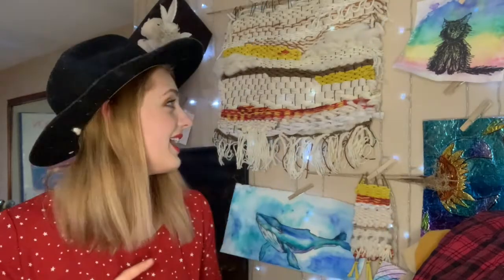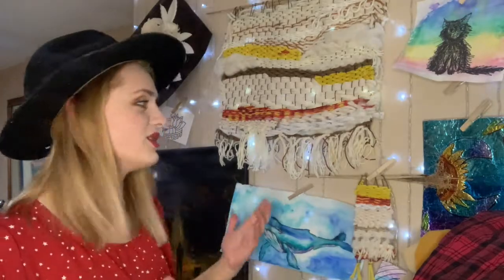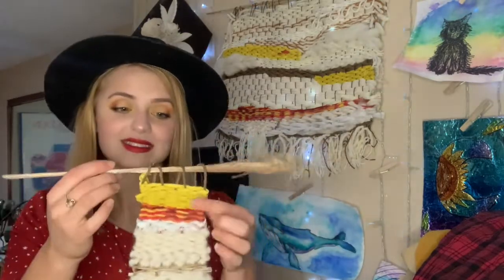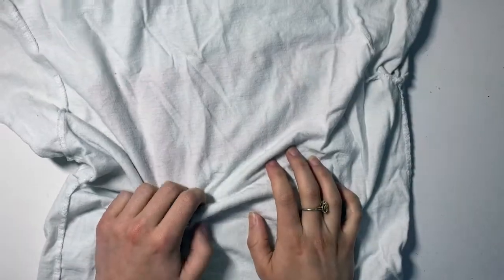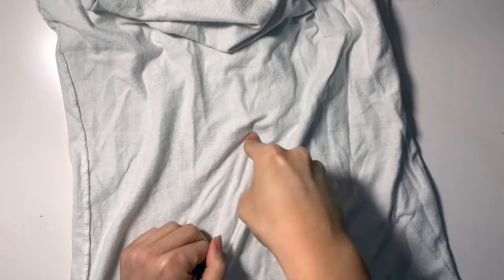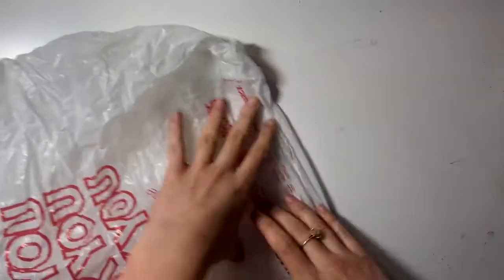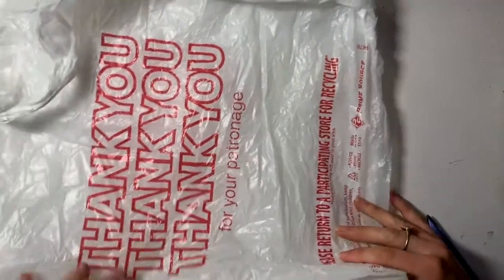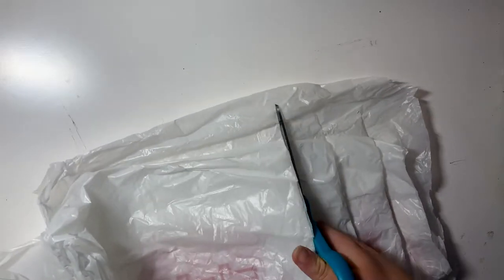Weaving with Ms. Kowal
Weaving is the action of interwoven thread through a warp string.

You can weave any pliable material! Grass, plastic, string, fabric and much more.

Materials:
T-shirt yarn you need scissors and a t shirt.
Plastic bag yarn you need a plastic bag and scissors.
Loom: Cardboard and thread (dental floss, string, grass really anything)
Weaving: Grass or yarn or plastic, really  anything pliable!

Thank you Dan Duggan for the music!